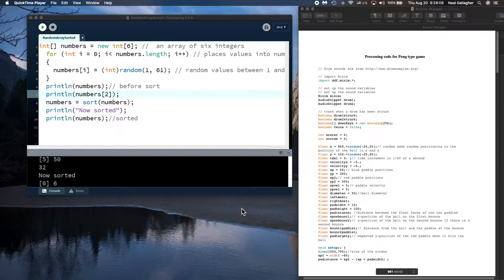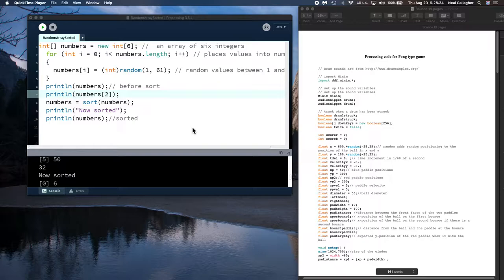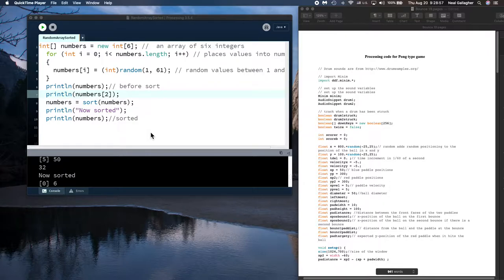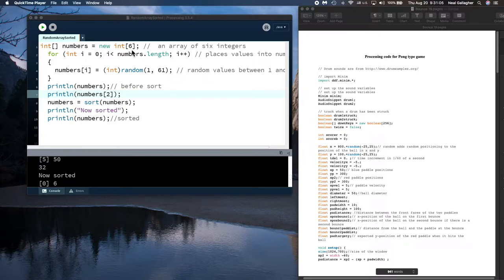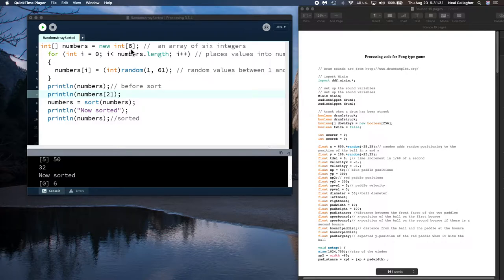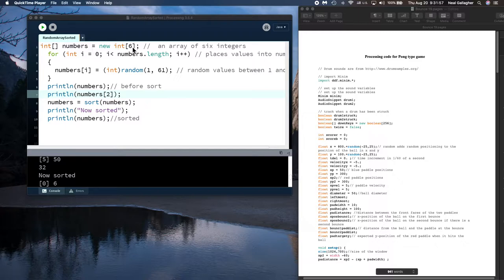Processing 11, Arrays, random numbers, sorting